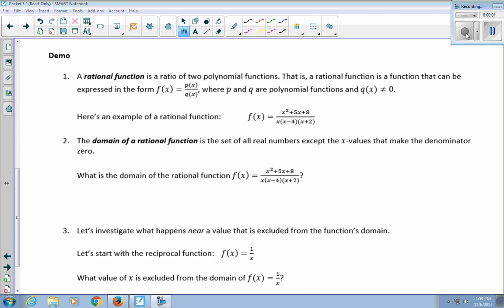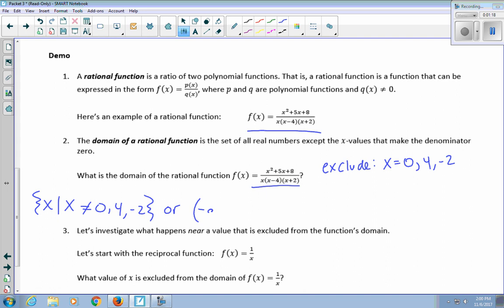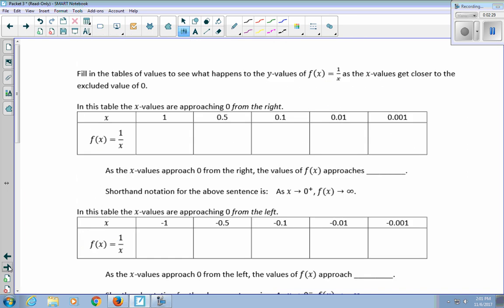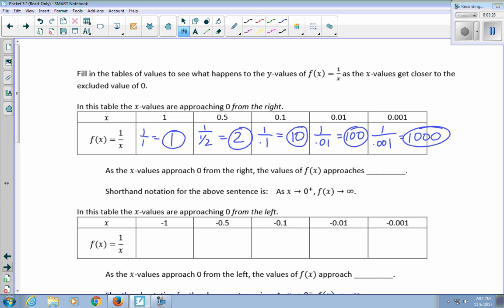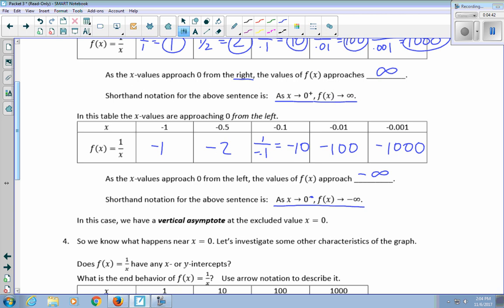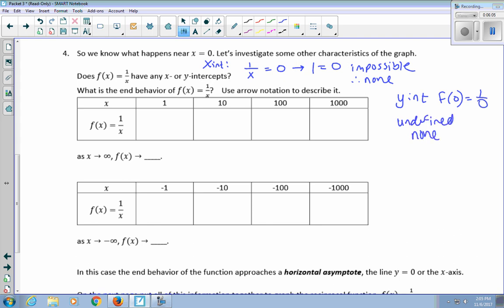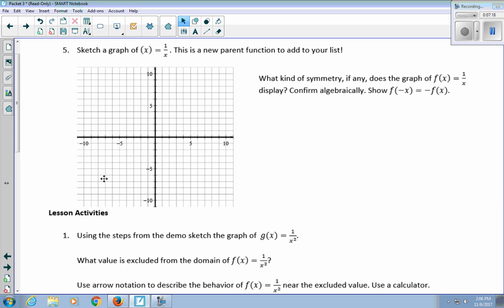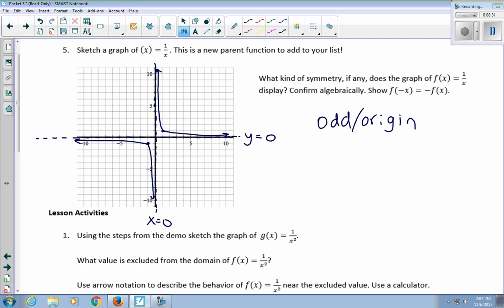Lesson 25 Demo (f23)